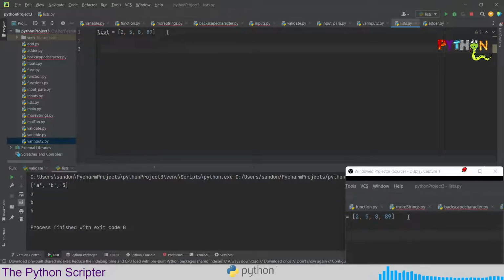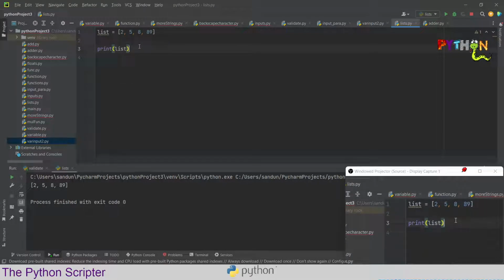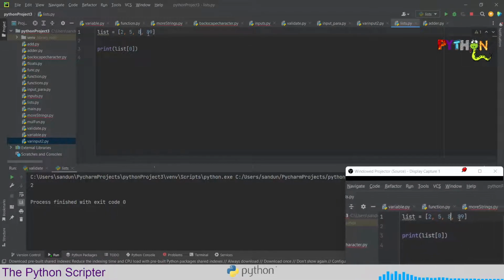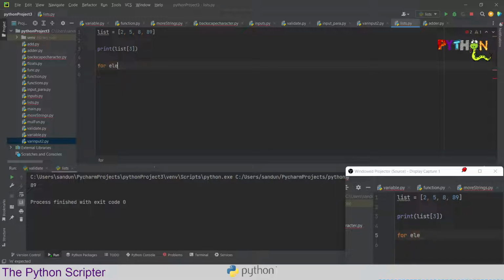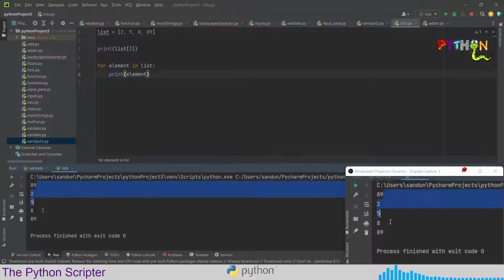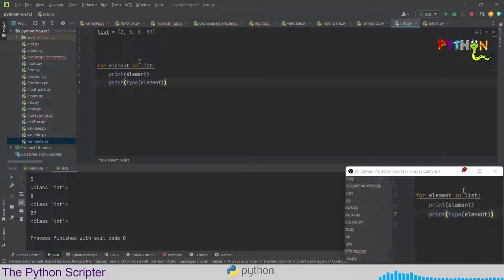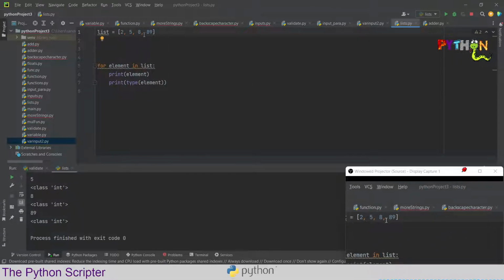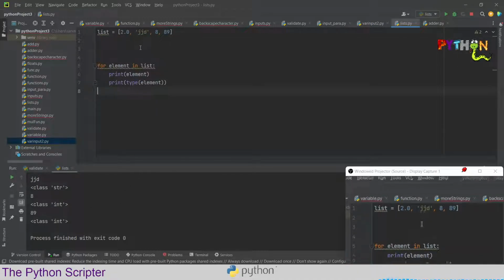Python List, how to access individual elements in a list and print a list, mix data types in a list